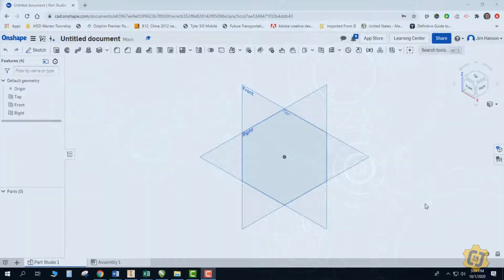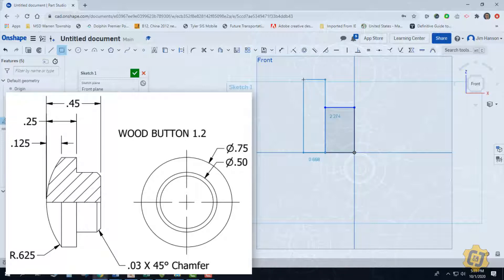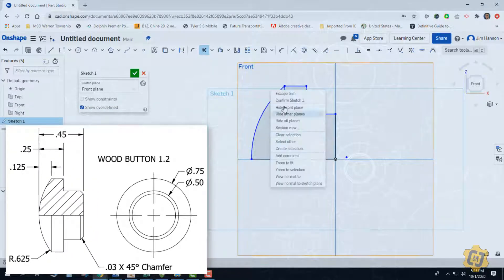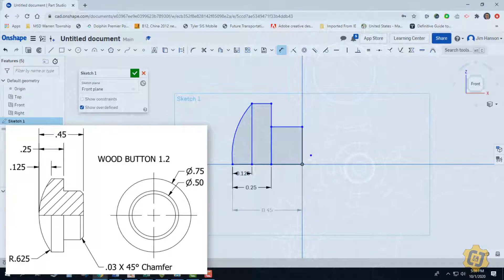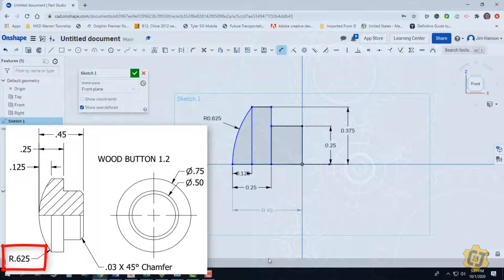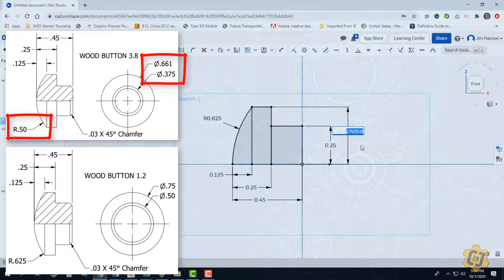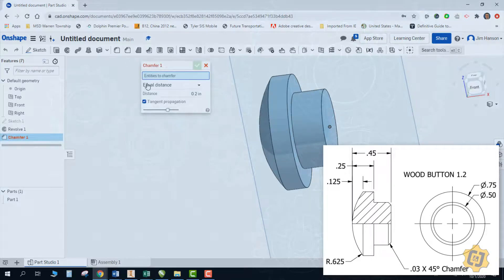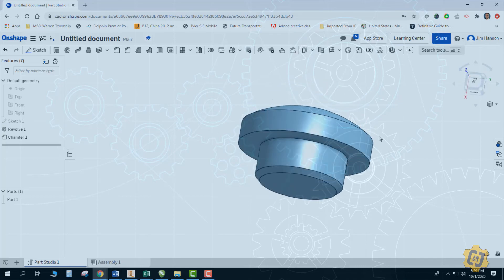FEL Button Help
Do you need a little help making the buttons for the front end loader project? Watch this tutorial.